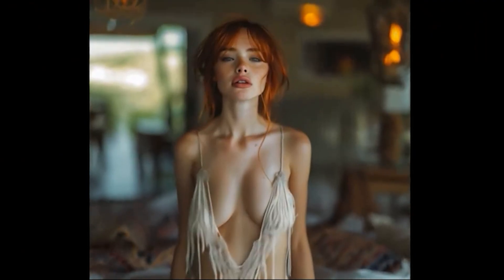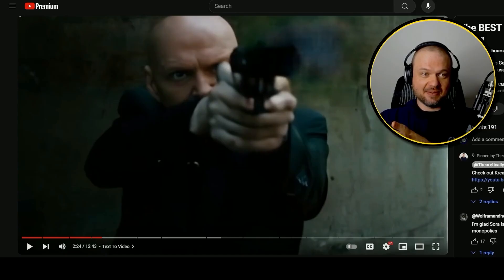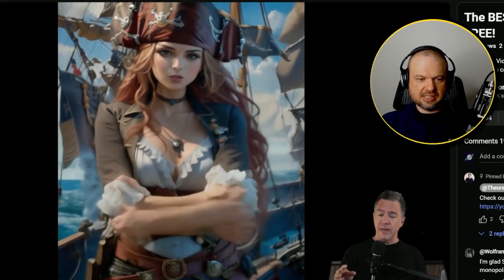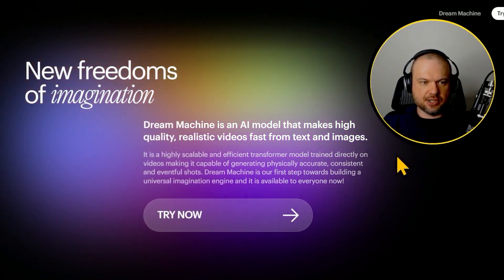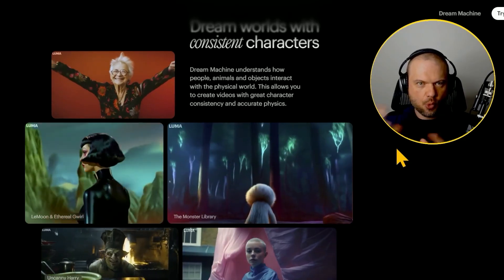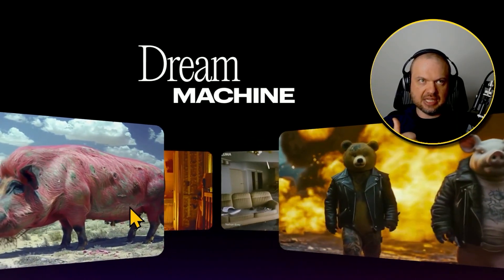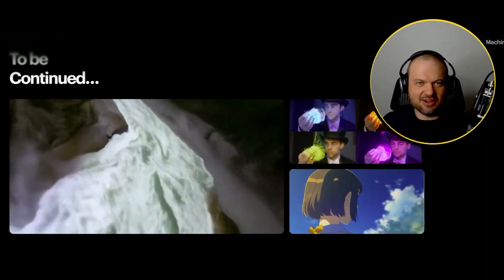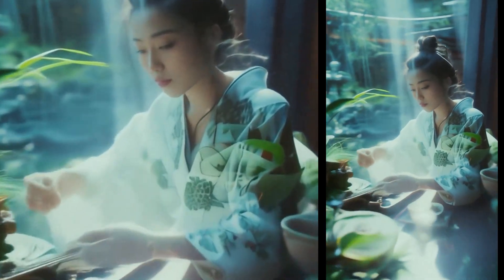Luma AI STUNS the ENTIRE Industry! AI Video is SCARY good | SORA killer?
[TIMELINE]
00:00 LUMA AI
01:52 Early Access Showcase
03:35 Dream Machine Features
10:02 Demos and Showcases